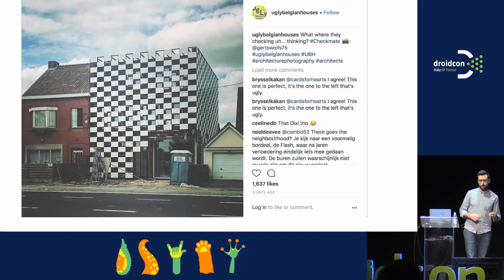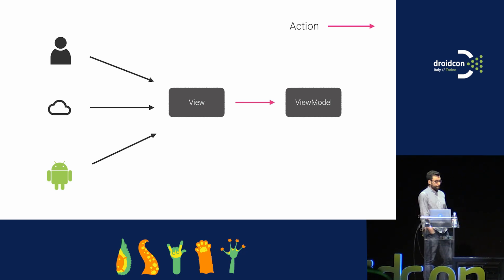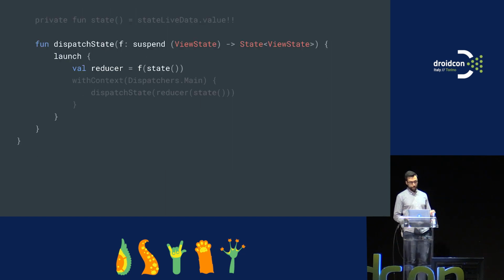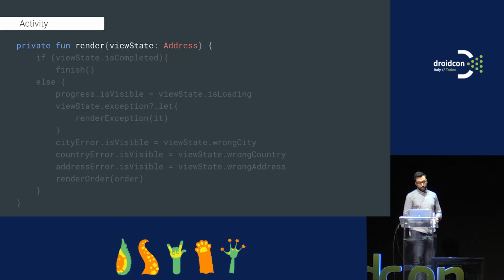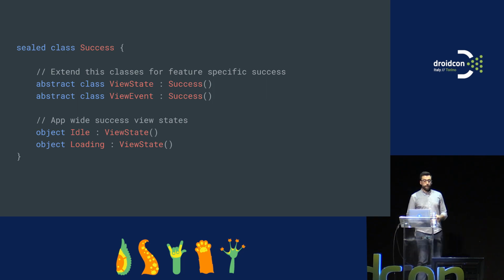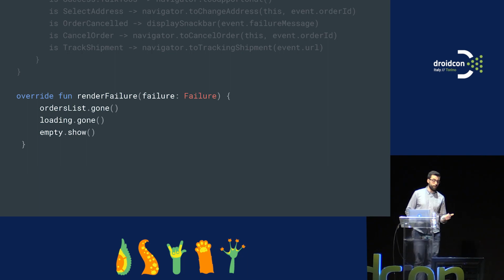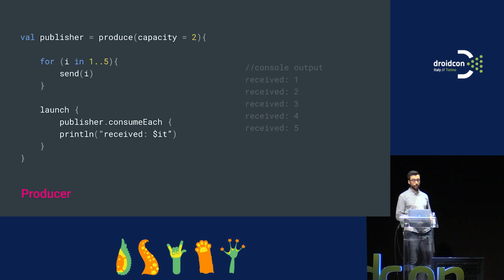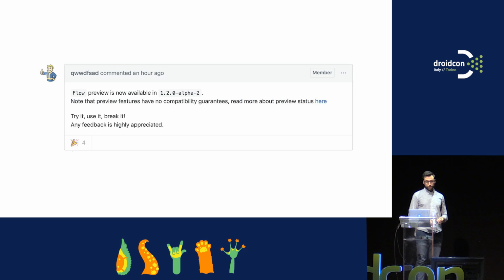David González - Unidirectional Data Flow with...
"Unidirectional Data Flow with Android Architecture Components and Kotlin Coroutines"

The introduction of Android Architecture Components made things are easier for the less experienced developers. However, In order to build robust, testable and scalable applications we need more. That's where the Unidirectional Data Flow architecture comes in, borrowed from Flex and Redux on the web.

The approach is based on the idea of an immutable state that represents the state of our app. All the components are decoupled from each other, and they work together taking advantage of Kotlin's language features. We solve the asynchrony problem using Coroutines, specifically Channels and Actors.

Do you want to know more? This talk will guide you through the implementation of this principle, with clear steps and a detailed explanation that will help you understand its value and spark your curiosity!